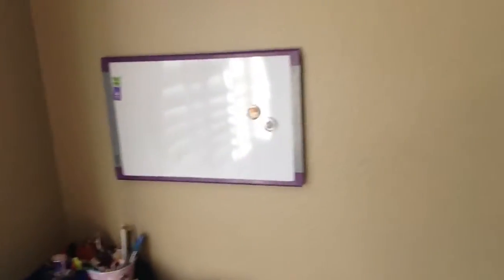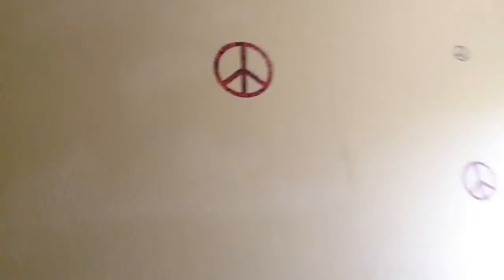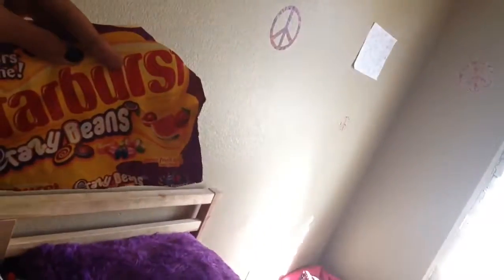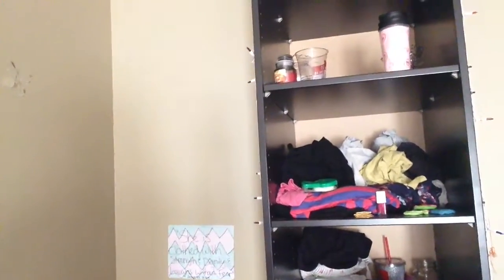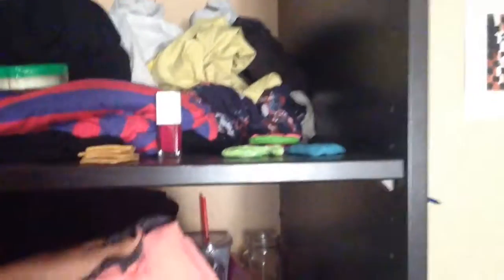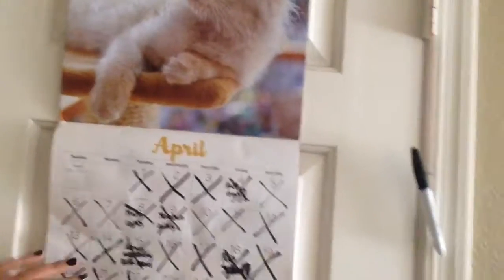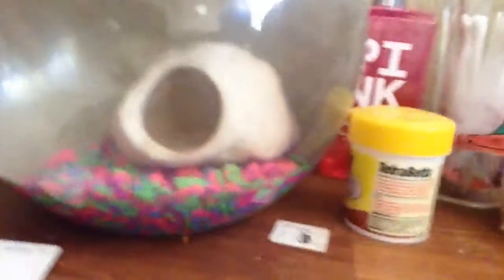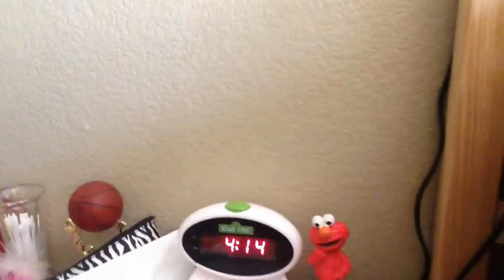Room tour vlog!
Hey guys I'm Khayla! I have a YouTube account with nail polish tutorials, and I thought why not start vlogging. So I'm gonna start doing that, comment what you want me to vlog it can be anything. Thumbs up this video and hope you enjoy! Here's some links to my nail tutorials.